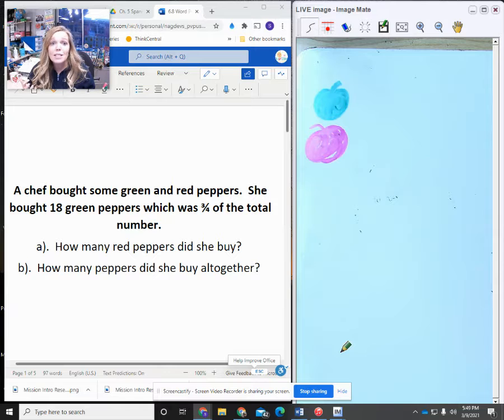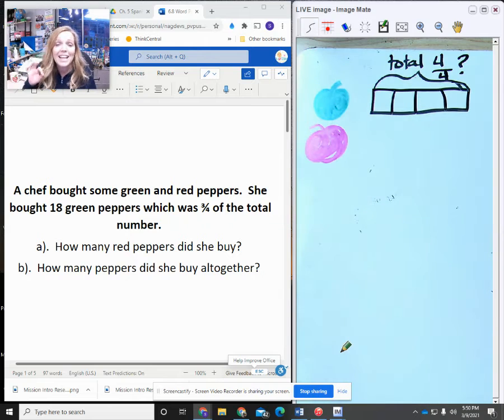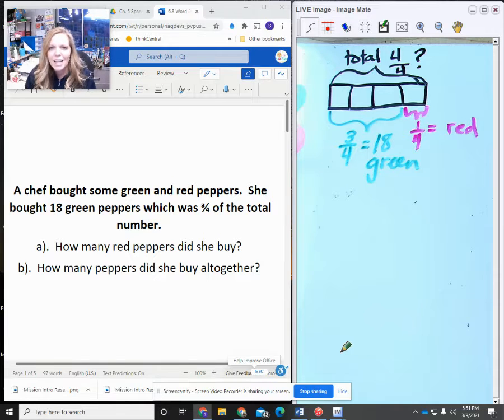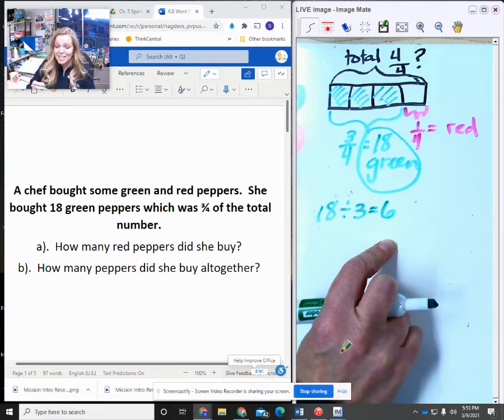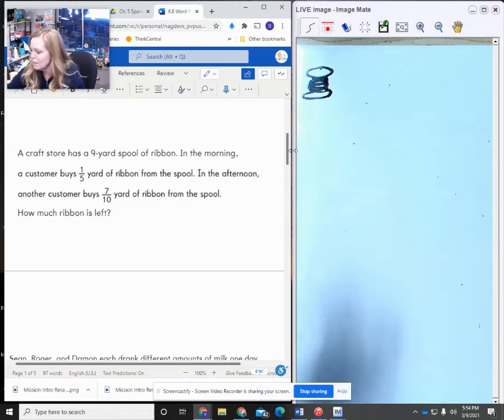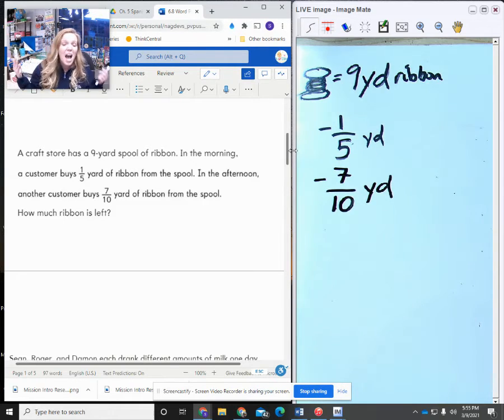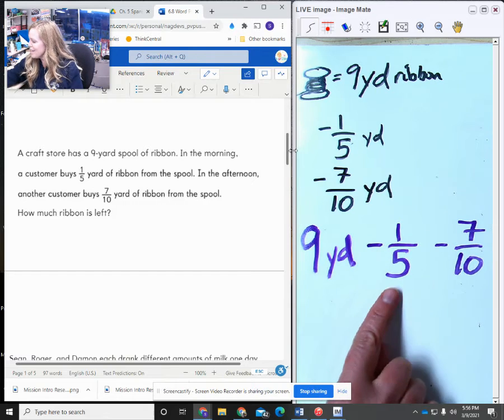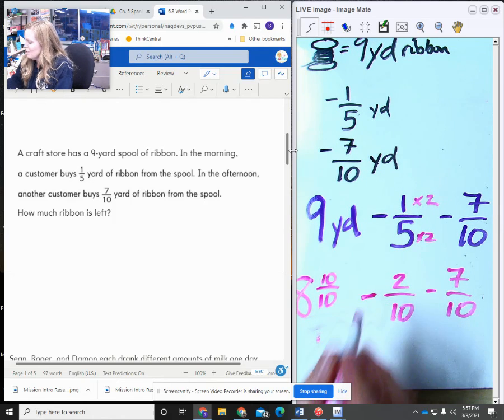Fraction Word Problems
Nerdy-Nawg-Dawgs Math